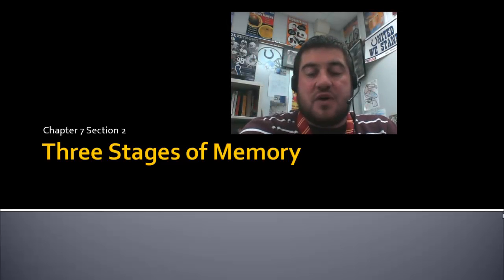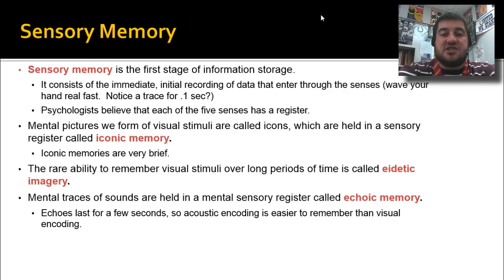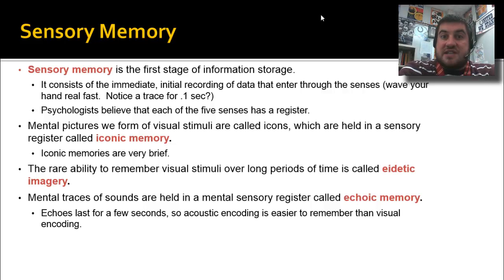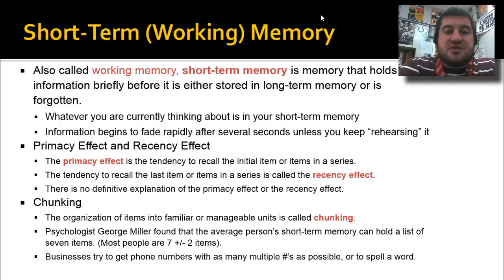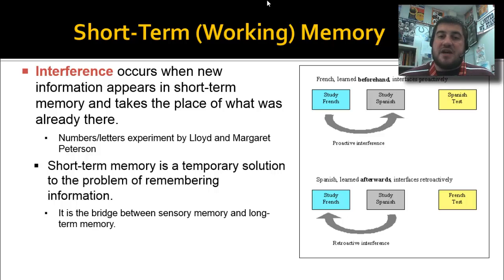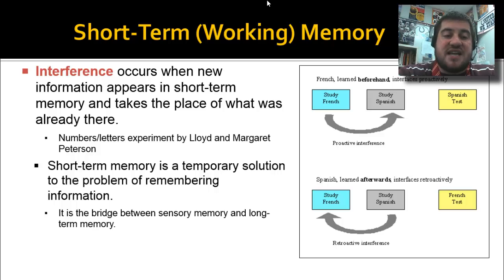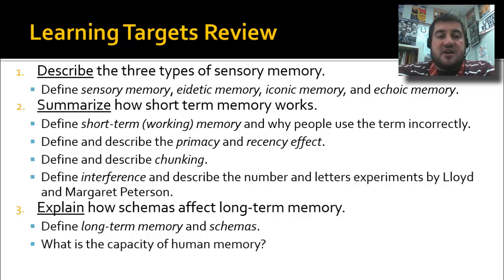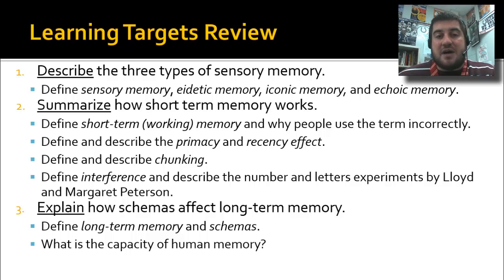7-2: Stages of Memory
Sensory, Short-term, and Long-term